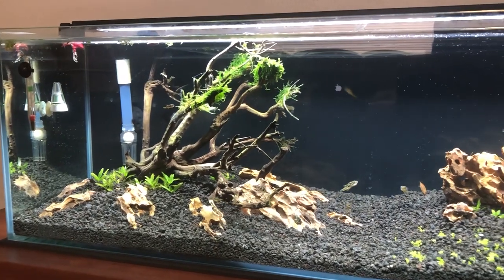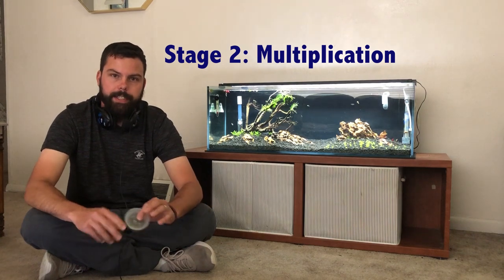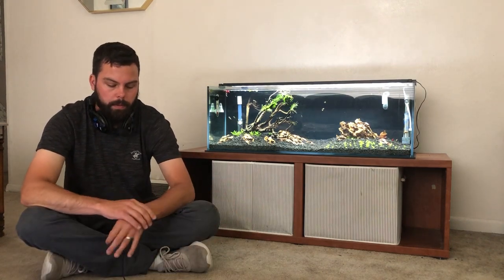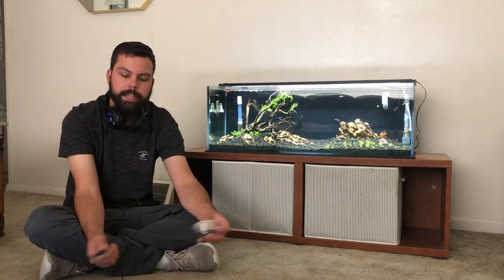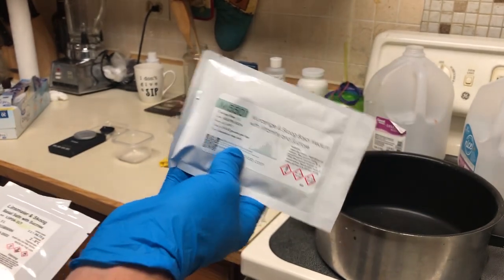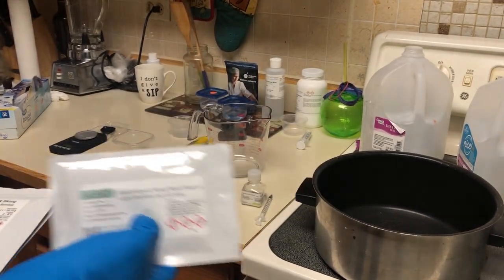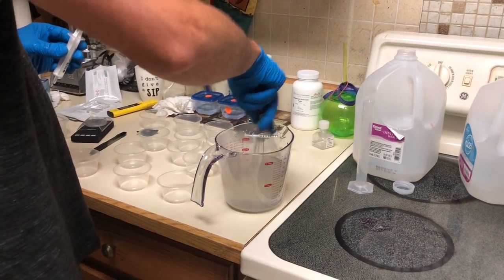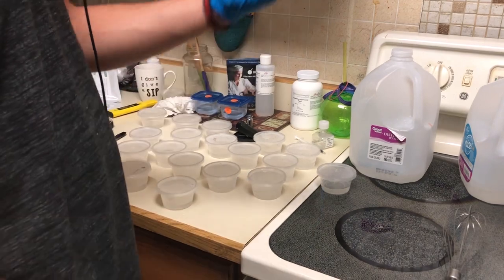Tutorial - DIY Aquarium Plant Tissue Cultures (Part 1)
Supplies:
Sturdy plastic cups

Still Air Box

Pressure cooker

Bleach

Spray bottle

Sturdy plastic cups

Large storage tub

Paper towels

Distilled water or RO water

ML syringes

10ml syringes

Hand sanitizer

Disinfecting wipes

pH Meter

Ziplock freezer bags

Hydrogen peroxide

Rubbing alcohol

Gelling gum

Mason jars

Latex gloves

Forceps (tweezers)

Antibacterial Dish Soap

Measuring Cup

Total

Bunsen Burner

Sodium hydroxide for pH up

Hydrochloric acid for pH down

Glass beakers